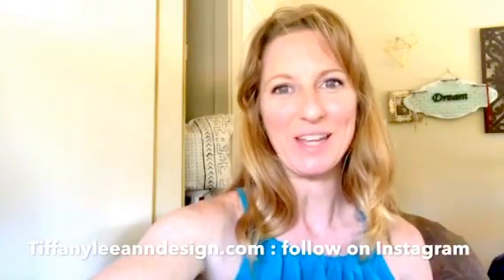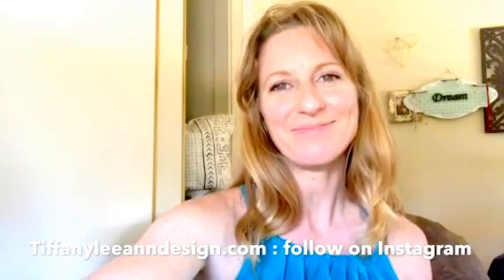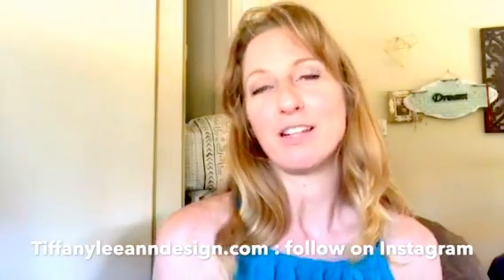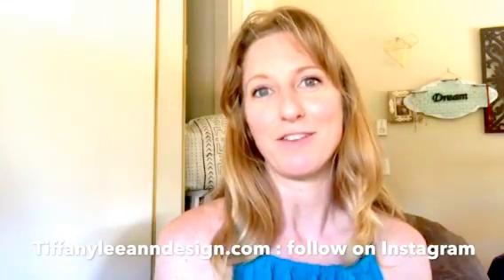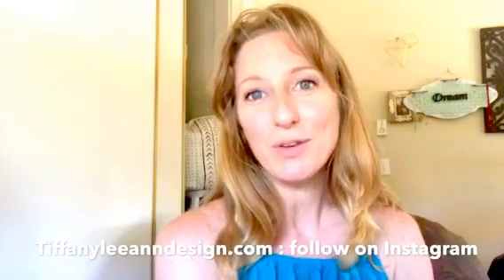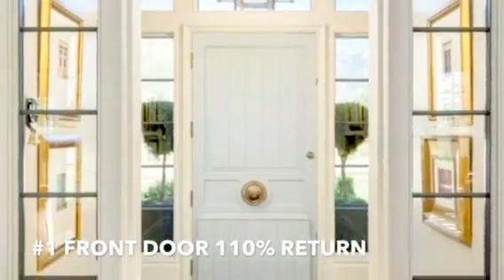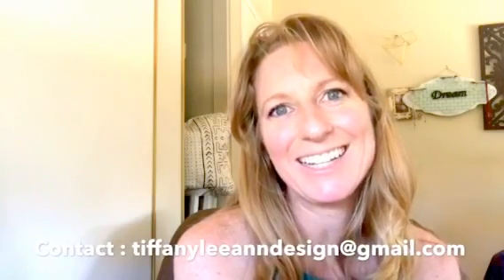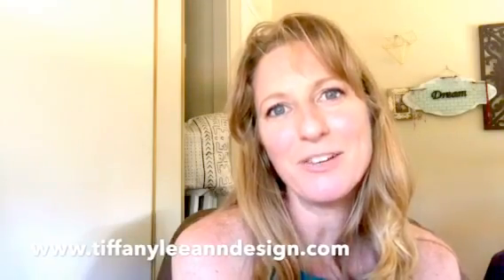5 ways to Increase your Home Value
I share 5 MUST DO TIPS on how to get the most return out of your home investment. PLUS bonus inspiration pictures included